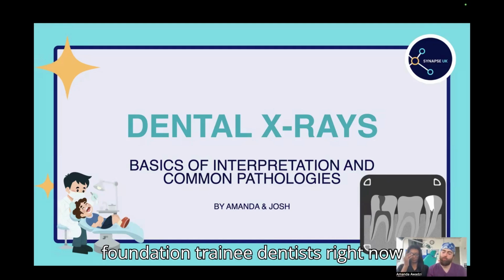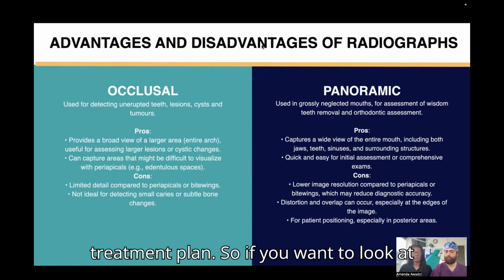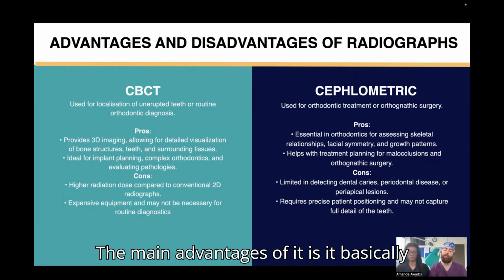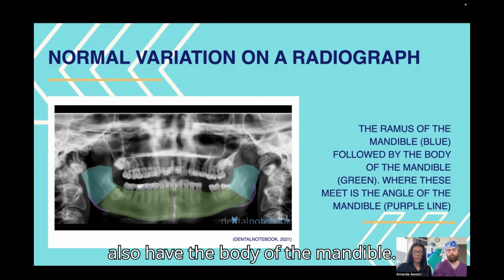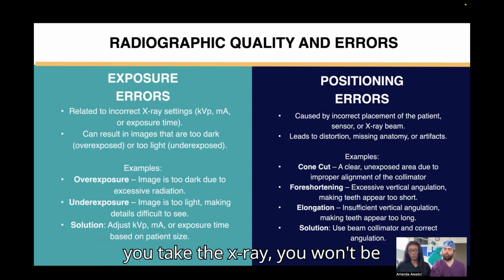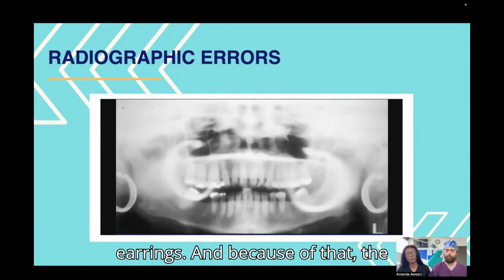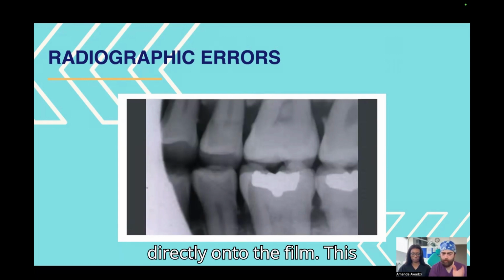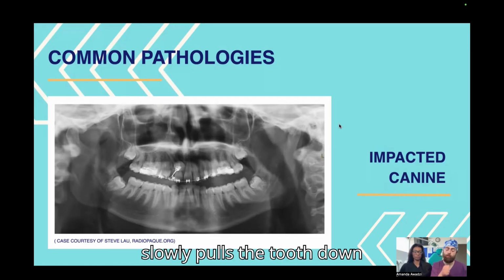SynapseUK - Dental X-Rays - Interpretation & Pathology - Amanda & Josh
We are joined by Amanda & Josh, two foundation year dentists and they will be talking us through the basics of dental x-ray interpretation and common pathologies!